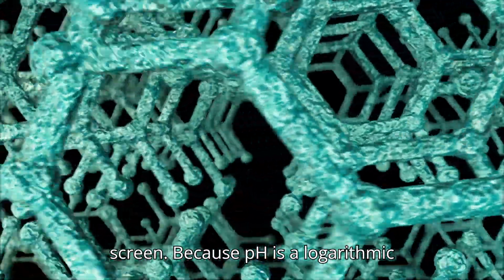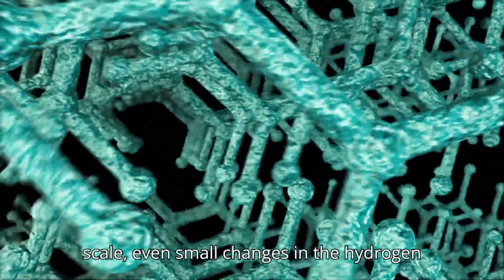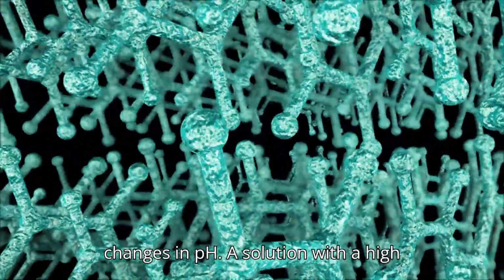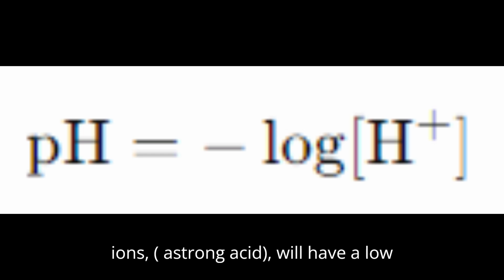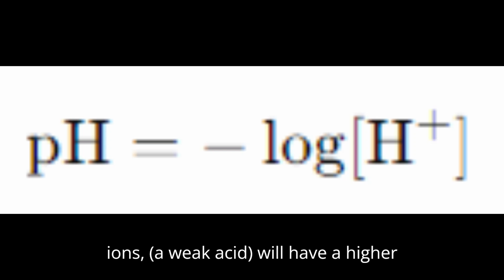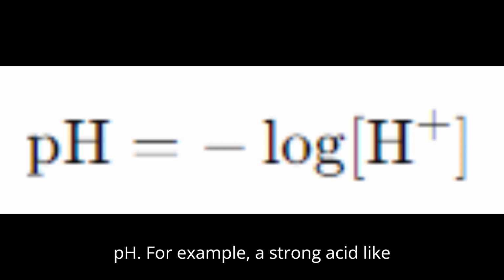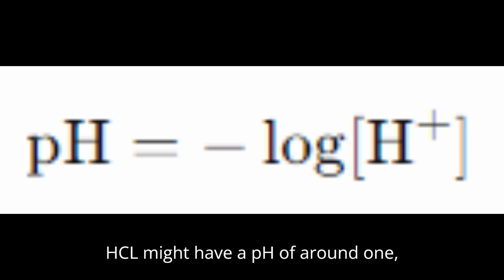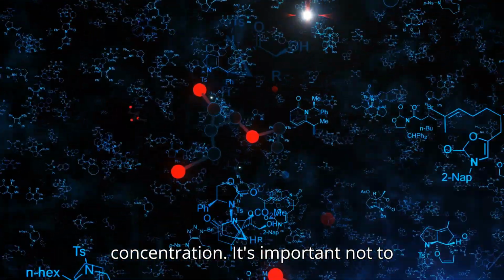Chemical Changes: Strong Acids and Weak Acids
Looking for fun and engaging learning resources? Visit our Stan store – covering all subjects for all ages - Understand the difference between strong and weak acids based on their ionisation in solution.